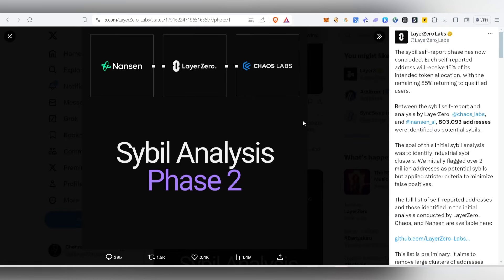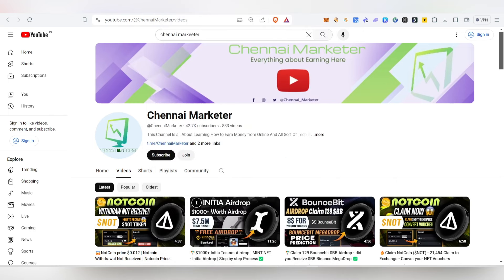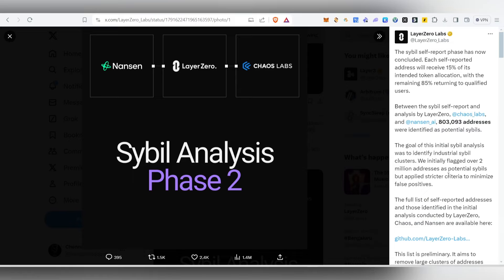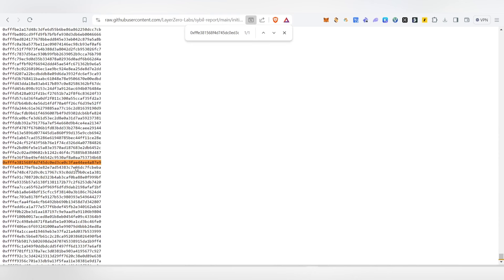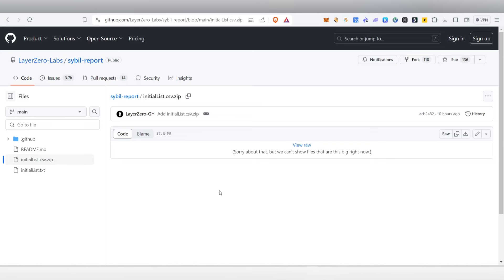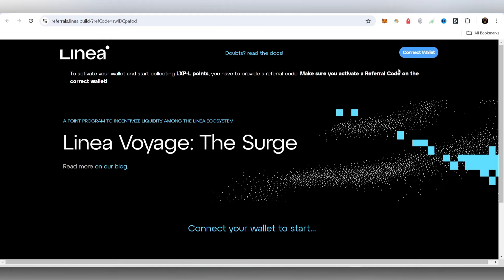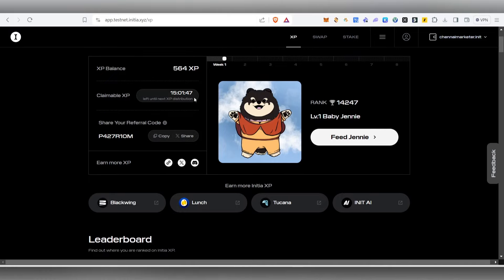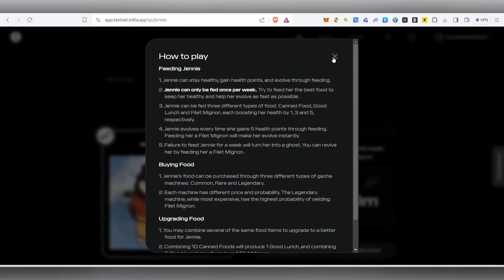Layerzero Airdrop update and initia airdrop update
🪂$1000+ Initia Testnet Airdrop | MINT NFT - Initia Airdrop | Step by step Process✅

layerzeroSybcheck,
CheckyouraddressSybilornot,
LayerZeroSybilCheck,
LayerZeroSybilChecK,
LayerZeroSybilChECK,
LayerZeroSybilChEck,
LayerZeroSybilCheCk,
LayerZeroSybilChECk,
LayerZeroSyBilCheck,
LayerZeroSYbilCheck,
LayerZEroSybilCheck,
Initia,
InitiaAirdrop,
InitiaAirdroP,
InITIAAirdrop,
InitiaAIrdrop,
InitiaAIrDrOP,
InitiaAIrDROP,
InitiaTestnetAirdrop,
InitiaTestnet,
initiaTestNetAiRdrop,
InitiaAirDrop,